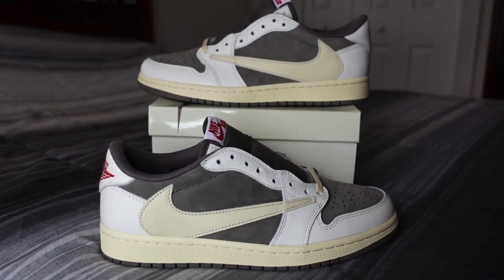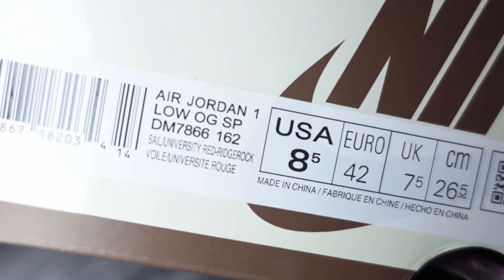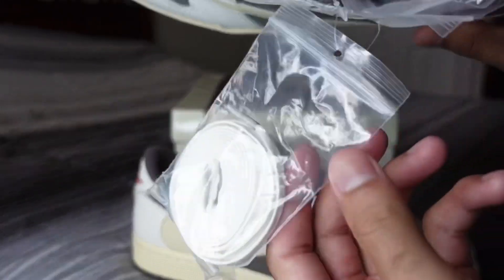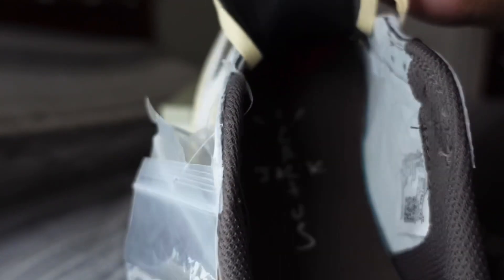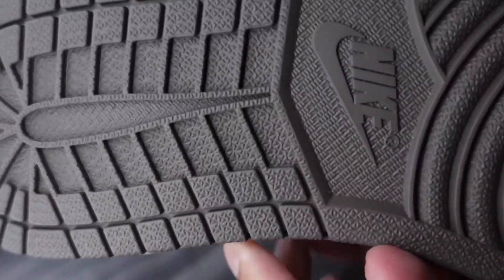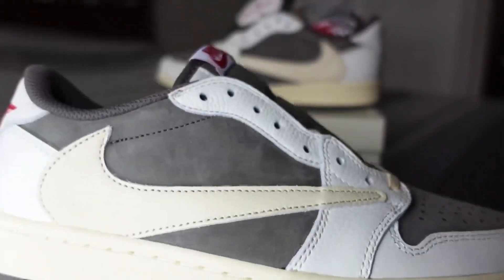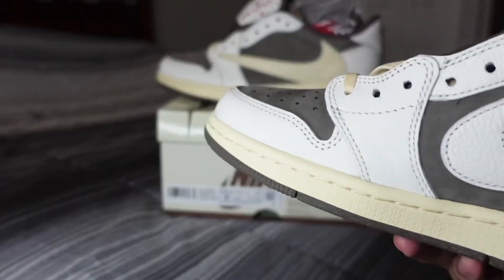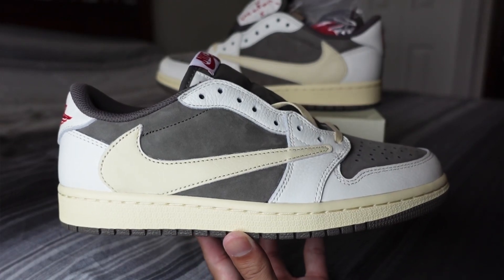Travis Scott x Nike Air Jordan 1 Low Reverse Mocha Review!